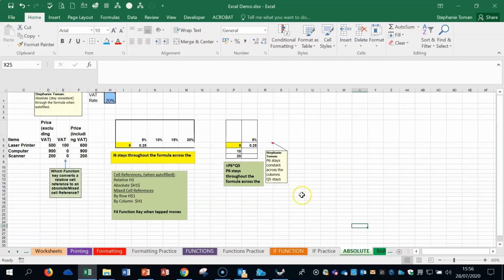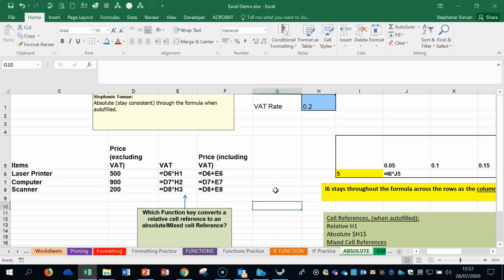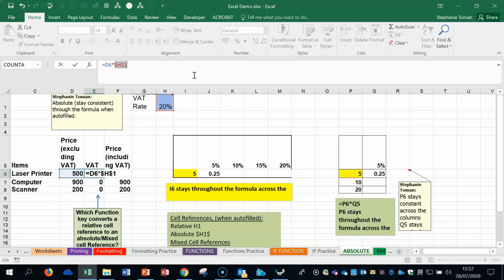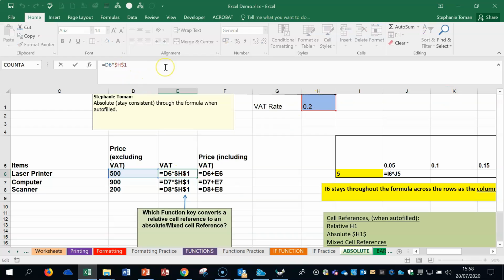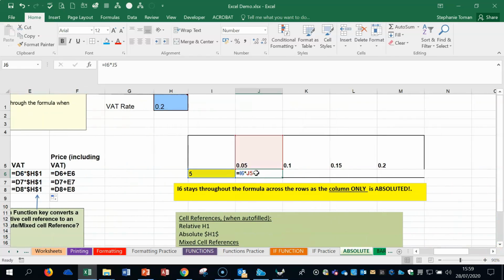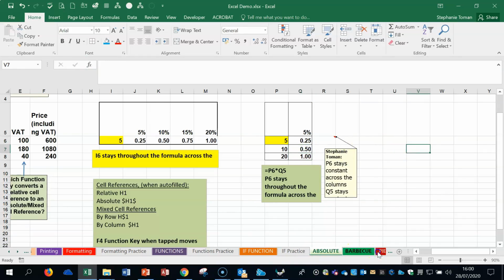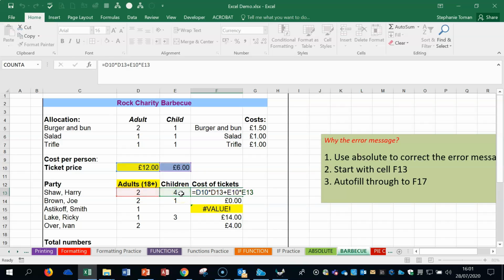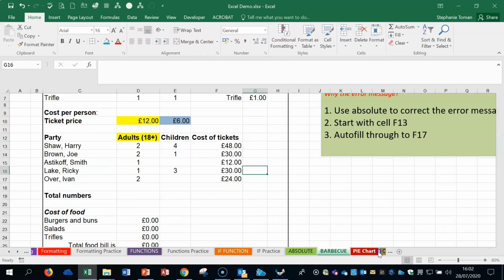Cell References in Basic Excel